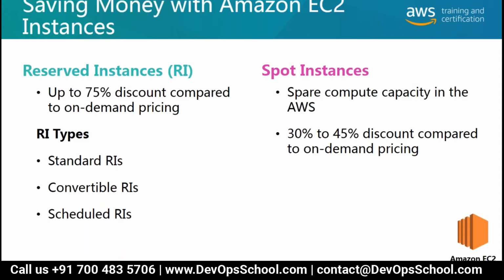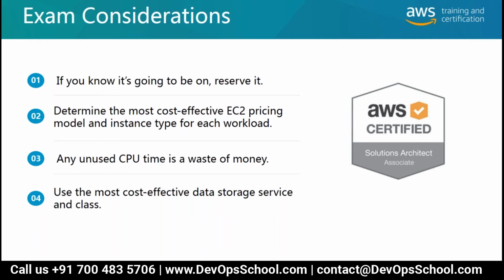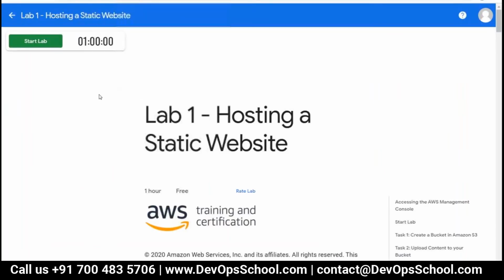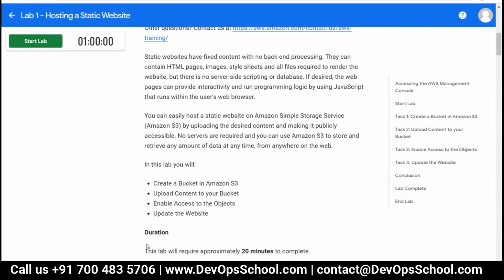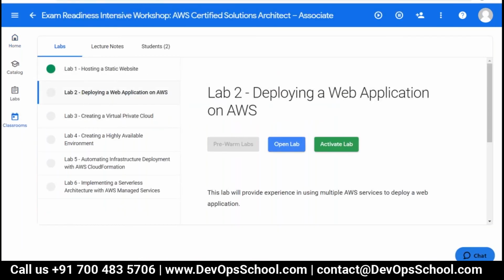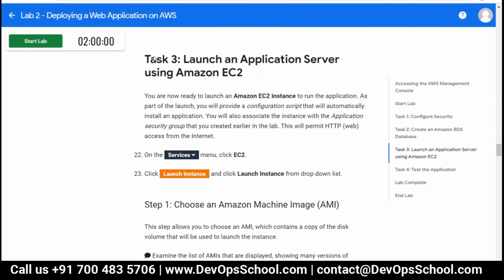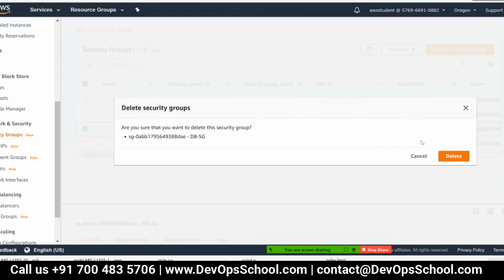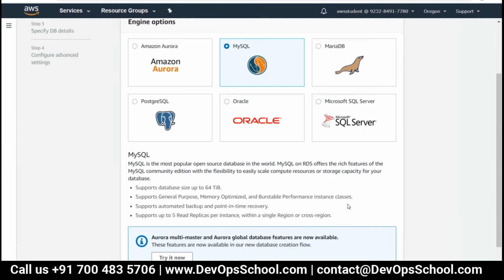Exam Readiness AWS Certified Solutions Architect | Part 8 Out 11